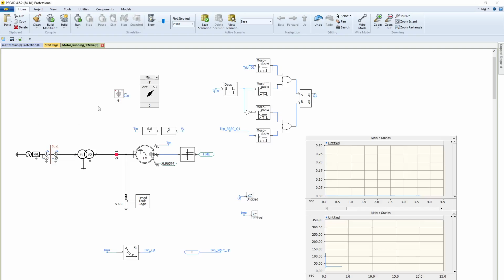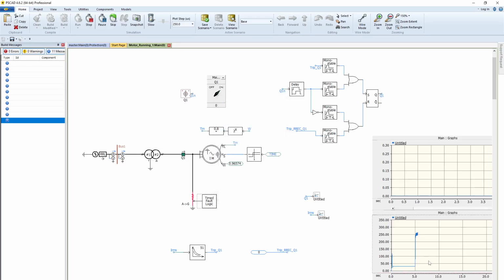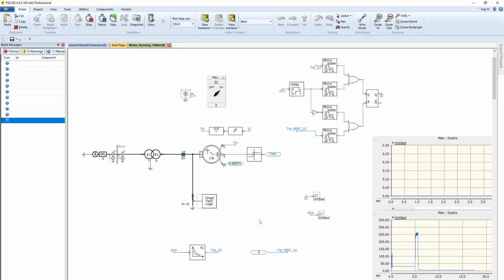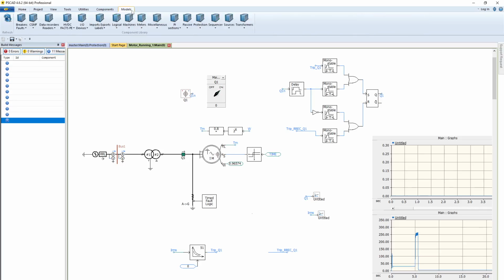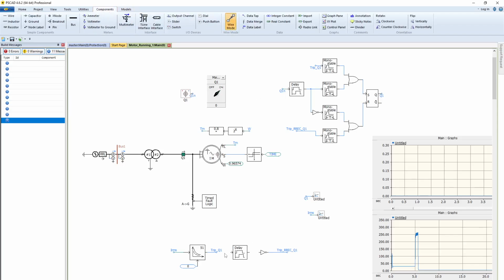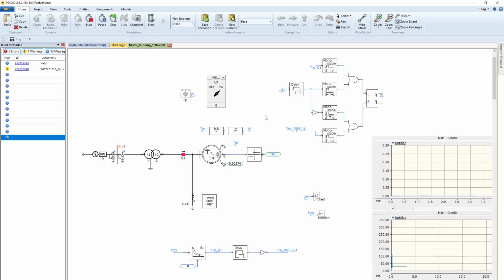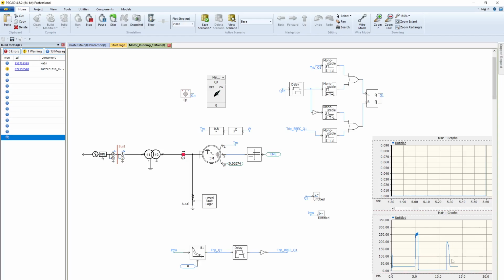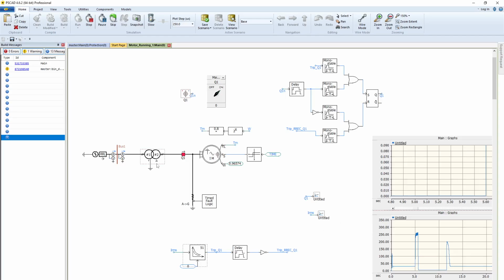How to Implement Automatic Circuit Breaker Reset After Fault Clearance in PSCAD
Welcome to this PSCAD Tutorial!
In this video, I’ll guide you through the process of implementing automatic circuit breaker reset after fault clearance in PSCAD, a powerful tool for power system simulation and analysis.

📌 What You’ll Learn:

How to set up and configure automatic circuit breaker reset in PSCAD

Simulating fault conditions and testing the reset functionality

Analyzing the impact of automatic reset on system stability and reliability

Practical tips for optimizing your protection schemes and troubleshooting common issues

🔧 Perfect For:

Power system engineers and protection specialists

Students learning PSCAD

Researchers analyzing fault recovery and system stability

Professionals working on grid reliability and fault management

Let’s dive in and master automatic circuit breaker reset with PSCAD!